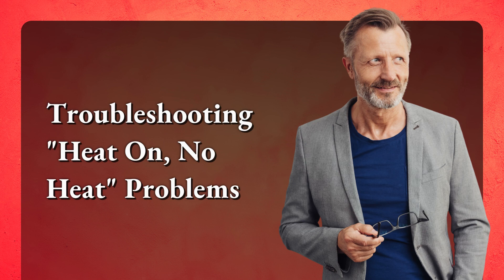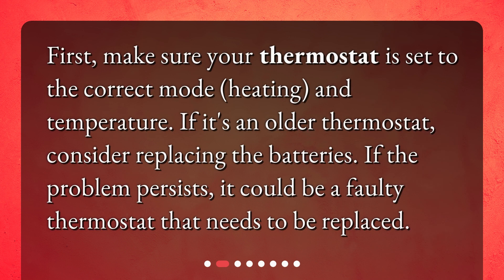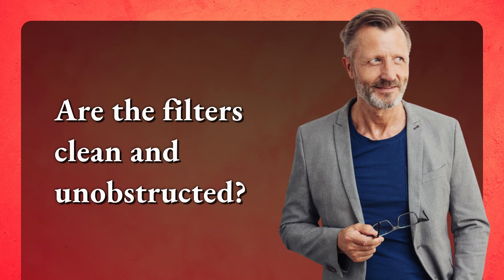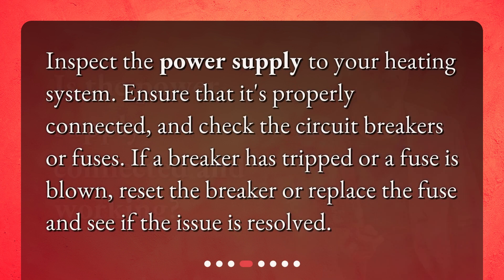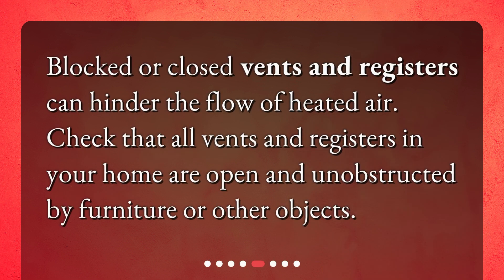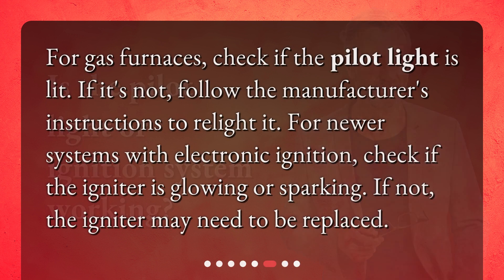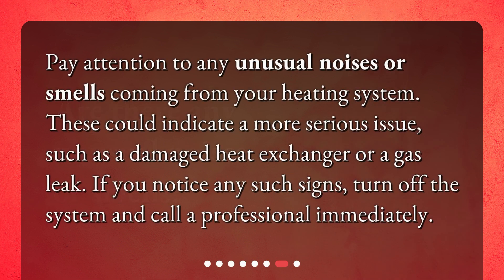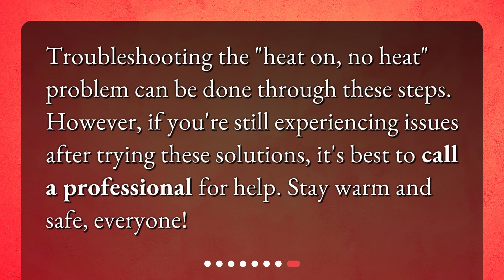Troubleshooting "Heat On, No Heat" Problems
Is there anything I can do to troubleshoot the "heat on no heat" problem before calling for help? • Is your heating system giving you the "heat on, no heat" problem? Don't panic! Our video shows you easy troubleshooting steps to try before calling for professional help. From checking your thermostat to inspecting the power supply, we've got you covered. Watch now and learn how to keep your home warm and cozy.

00:00 • Troubleshooting "Heat On, No Heat" Problems
00:18 • Is your thermostat working correctly?
00:37 • Are the filters clean and unobstructed?
00:53 • Is the power supply connected and working?
01:13 • Are the vents and registers open?
01:29 • Is the pilot light or ignition system working?
01:51 • Are there any unusual noises or smells?